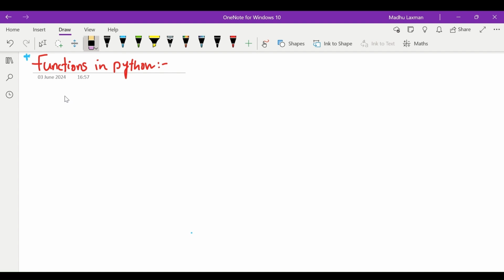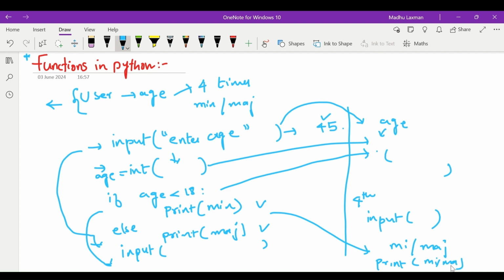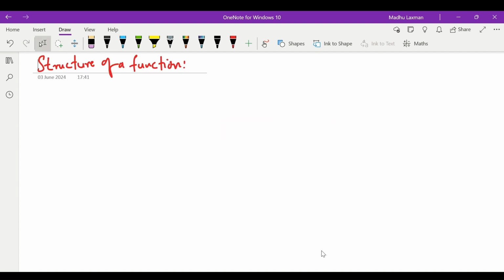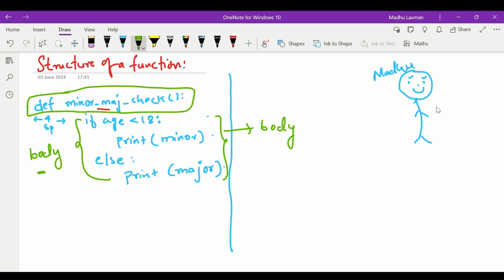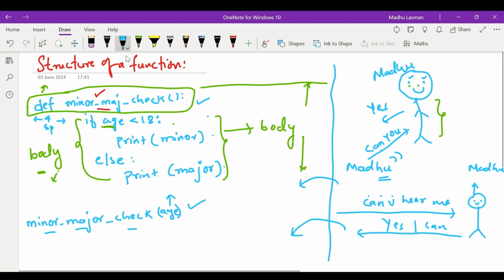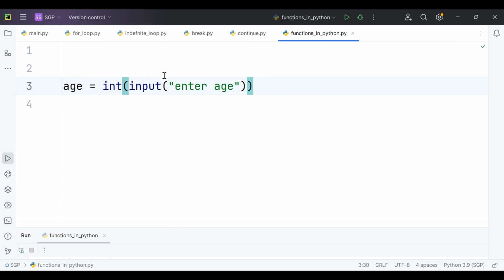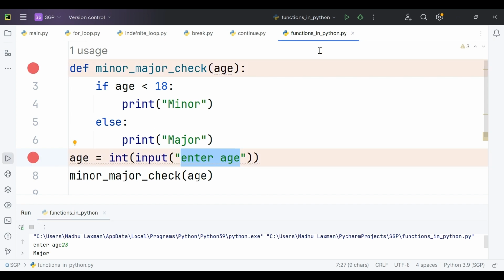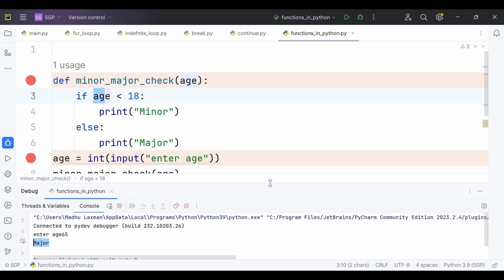Python full course#33|Functions in python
Functions in python #33

This video contains the material regarding functions in python.
Concept of functions was also explained in a very clear and simple way.
Functions topic was explained by taking a real world scenario and solving the scenario by using functions concept in python, so that we can understand the concept with an ease.
Below topics are explained in this video in detail.
1. What is a function statement in python?
2. What is the scope of a function in python?
3. How is a function written in python ?
4. How can we pass a value to a function ?
5. What is a function definition?
6. What is a function body ?
7. What are the uses of function in python ?